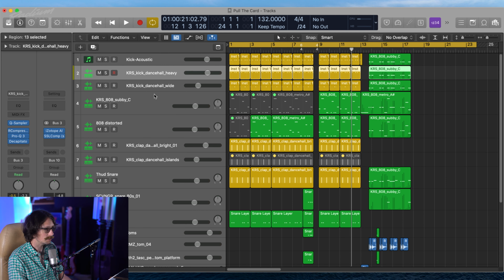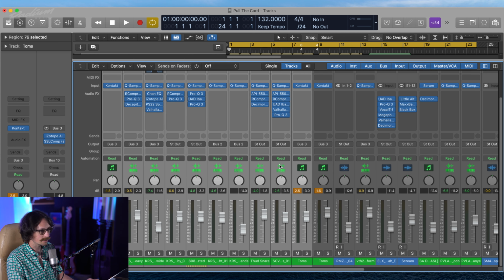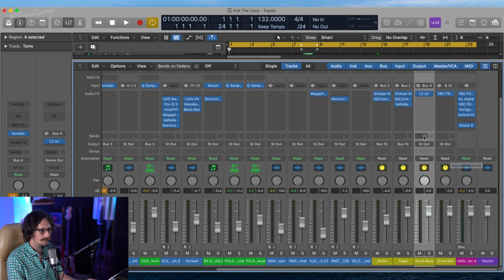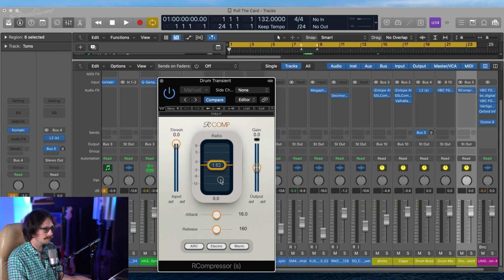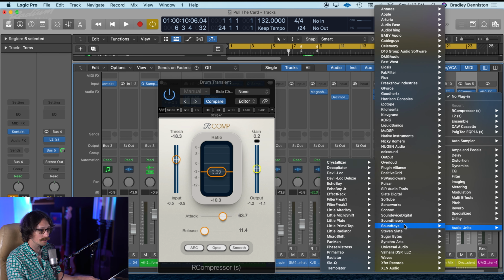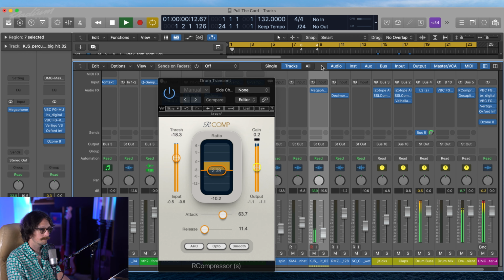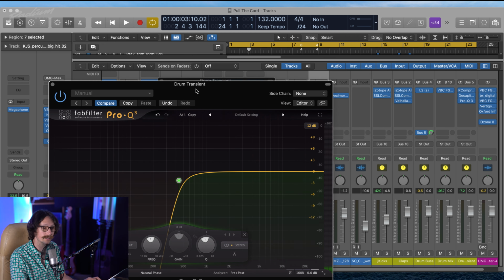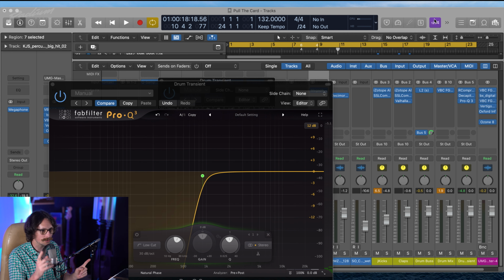Making Your Drums Pop | Radium Mixing Series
Want to make your drums POP!?
Remember this...  Transients Are Life!   🎧

Drums are the backbone for any track...

But how do you bring definition, punch and clarity to these important elements of your music? 😰

Watch to see how we treat our transients and make them sound full and pop out in any track we are producing. 😤